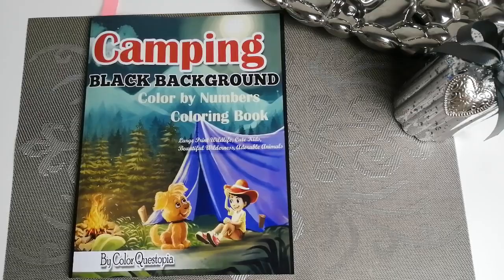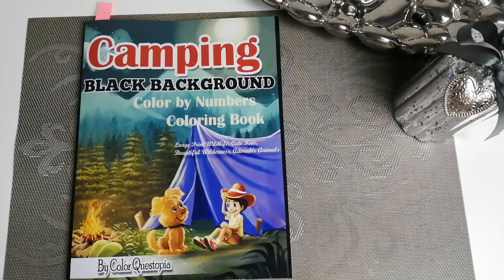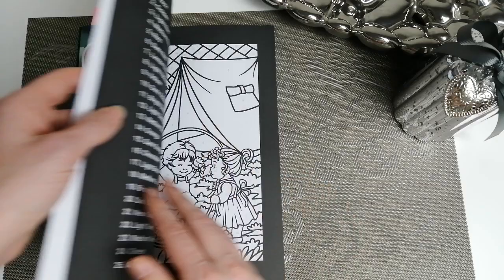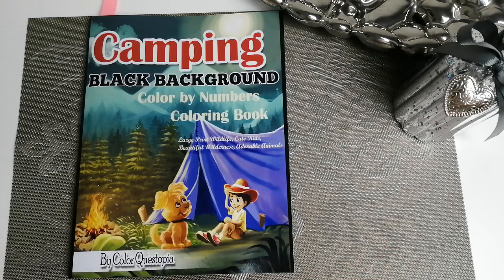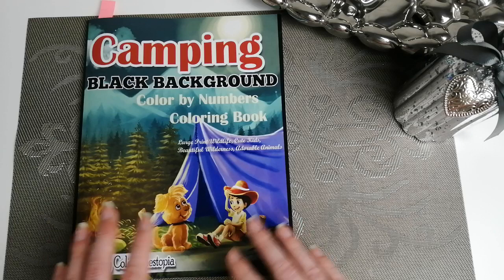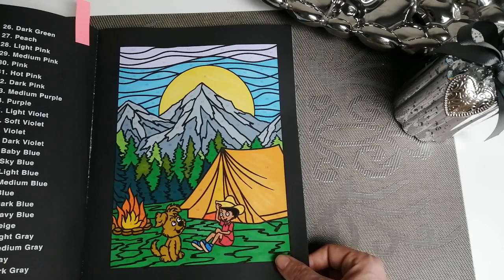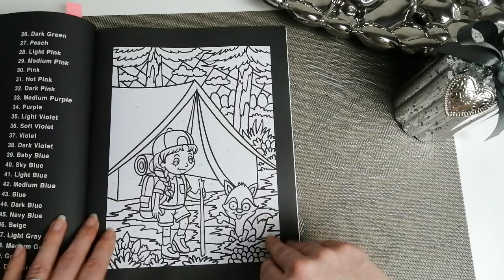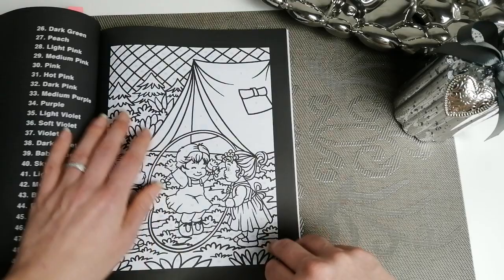Colorquestopia - Adult coloring books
Today's video shows some of the  colorquestopia books I have, some of these were recently sent to me by the company.